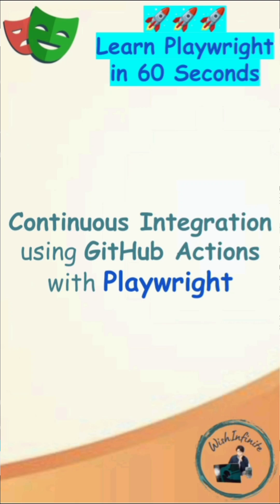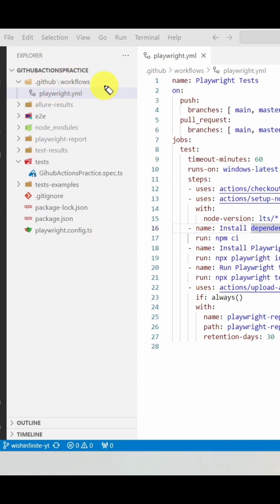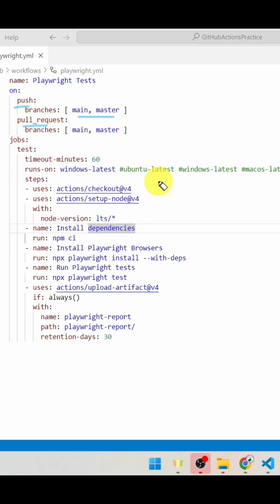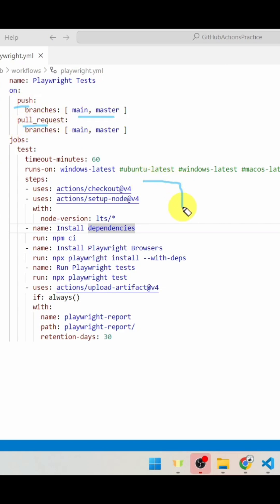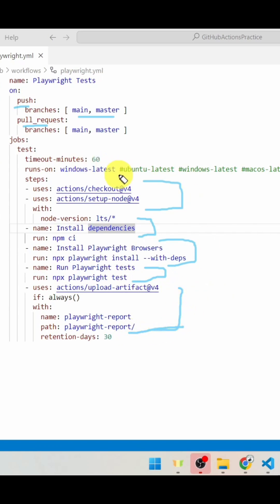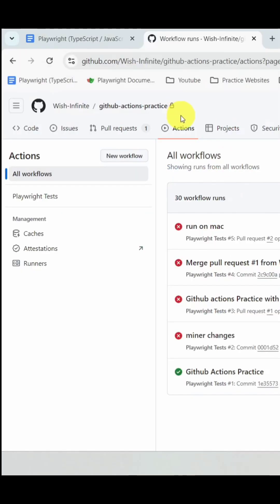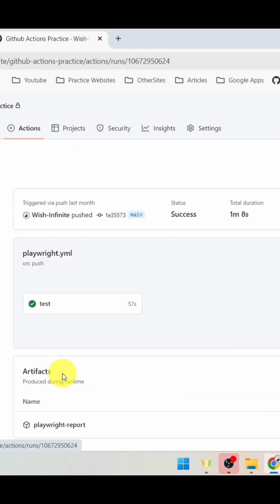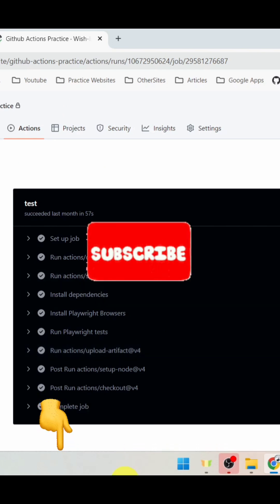Playwright Tutorial | CI using GitHub Actions | Continuous Integration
Playwright Tutorial | CICD using GitHub Actions
Playwright Tutorial | CI/CD using GitHub Actions | Continues Integration Continues Deployment
Playwright Github Action | Playwright
Playwright Testing and GitHub Actions Tutorial: Run Your Playwright Tests on Every Code Commit
Mastering Playwright | CICD GitHub Actions
Showing GitHub Actions VSCode Plugin
Creating Branch in GitHub | Pull Request | Merge
Learn to Push Your Code to GitHub
What is Pull Request in Github ? How to Create | Review | Merge Pull Request
Create a pull request to review and merge code in Github
Complete Git and GitHub Tutorial for Beginners
GitHub - Create Local Repository and push to github
How To Push Playwright Test To Github
GIT with VSCode | Clone, Commit & Push | Git Commit & Push with VSCode | GIT Clone, Commit & Push